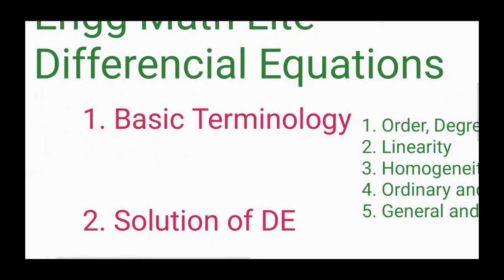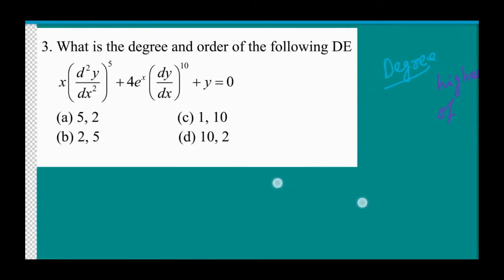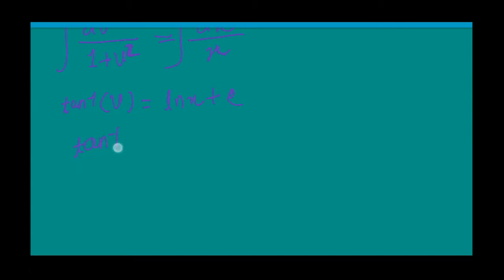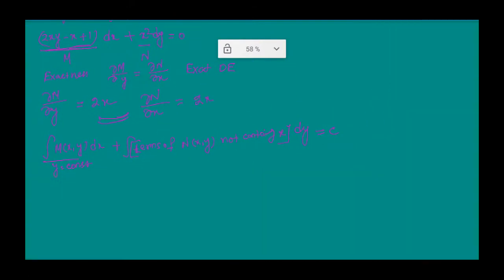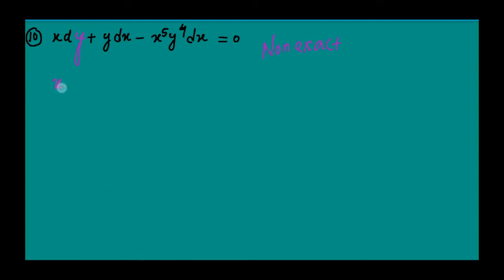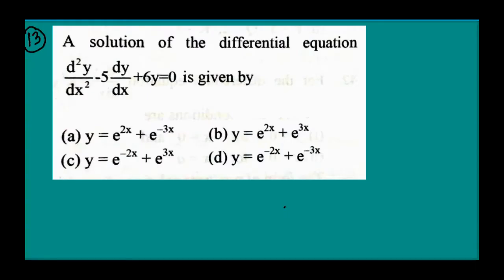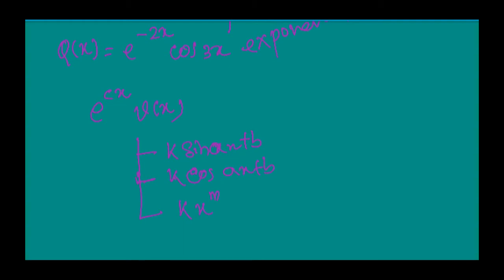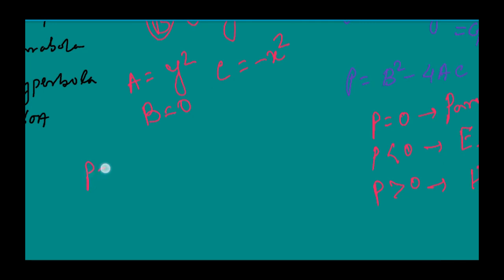Differential Equation || Engg Math Lite || OPSC AEE || JE || BARC by Question Bank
In this video I have described some versatile questions from Differential Equations of Engg Mathematics.

I hope this video may help you in revising the topics.